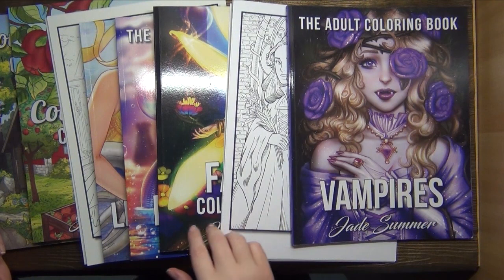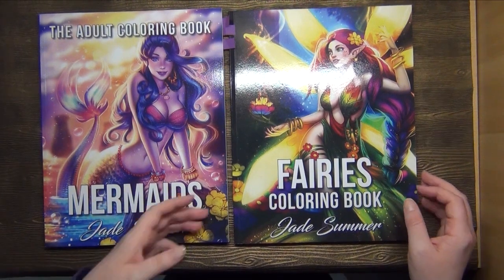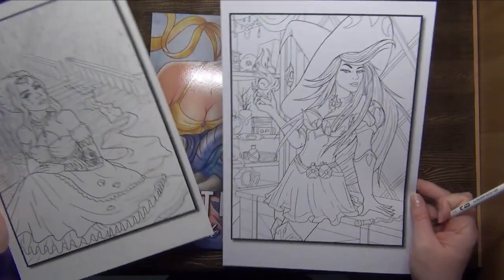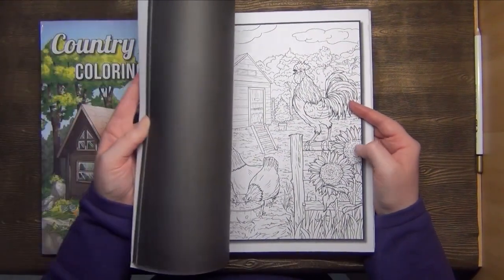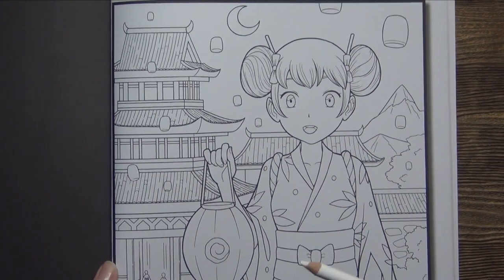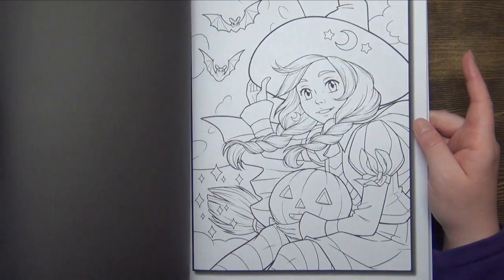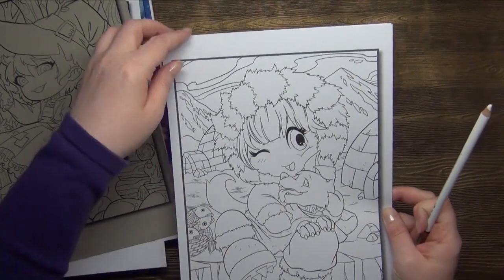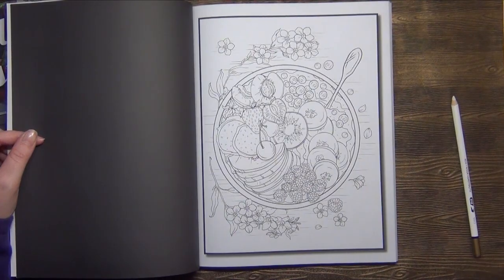Jade Summer Book Collection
Hi friends,
in this video I am going to show you my complete Jade Summer Book Collection! A very dear colortuber asked me, if I could do it and I thought - why not?!
So, if you haven't yet, please check out Jey's channel. She is the Happy Colorist.
Wishing you lot's of fun and hopefully see you in my next video! Happy coloring! And so sorry for the prompt end of this video!